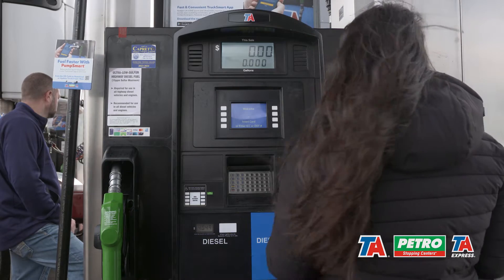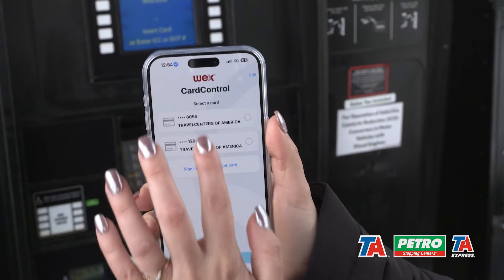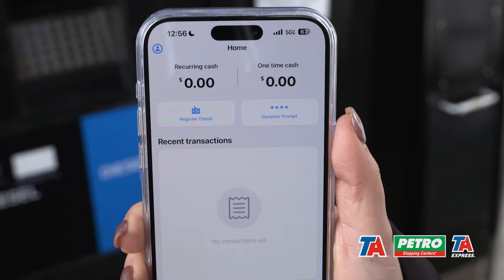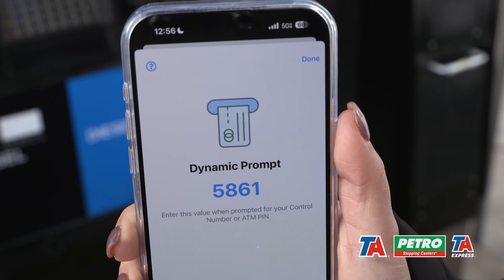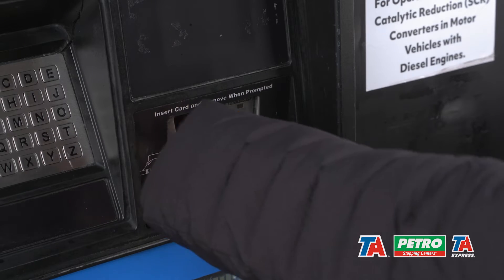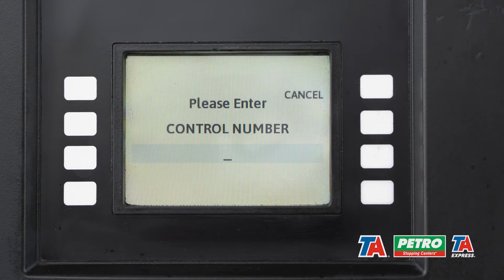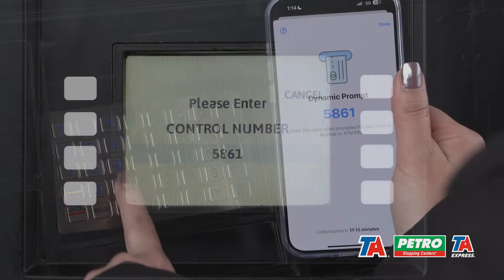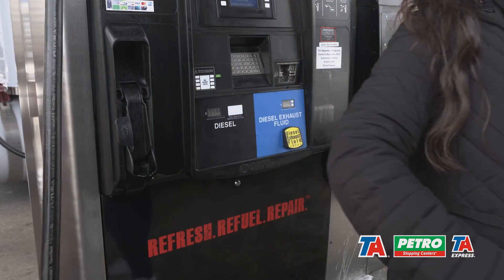Dynamic Prompt Instruction - TA Fleet Universal Card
How to use Dynamic Prompt for the TA Fleet Universal Card.